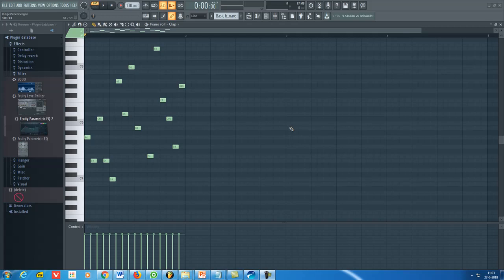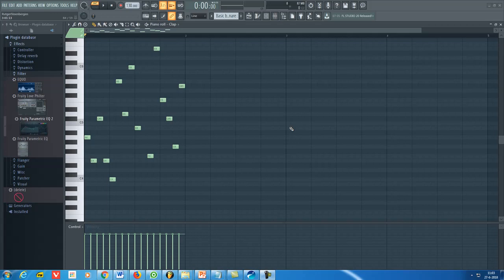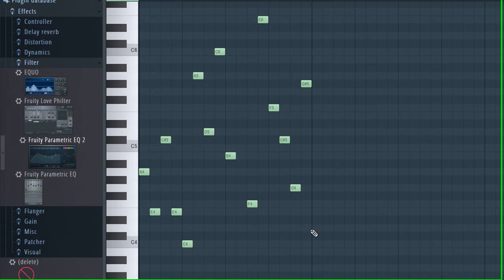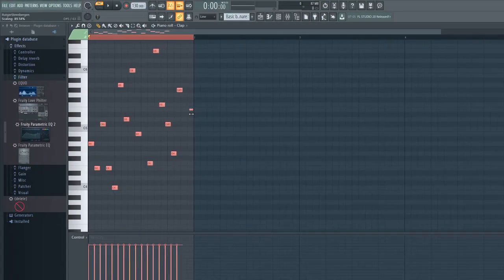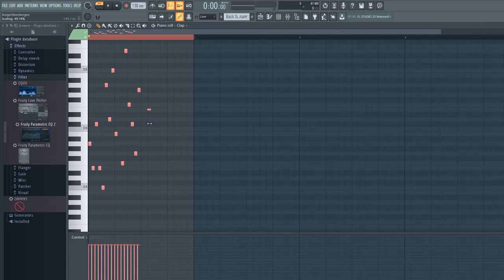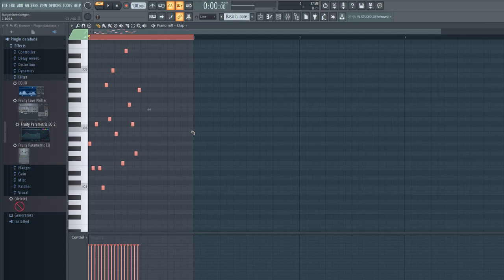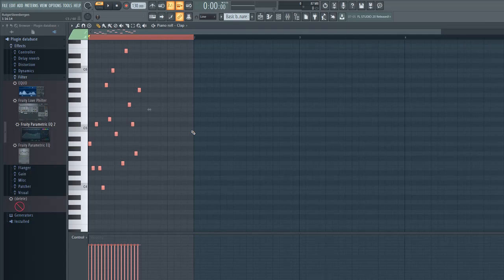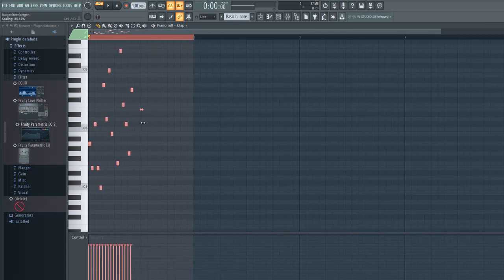Change midi tempo in FL Studio [Quick & Easy]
A nice little trick to play midi twice as fast or slow in FL Studio. Do you want to automate the BPM of a complete song? Then watch this video, about automating the master tempo in FL Studio